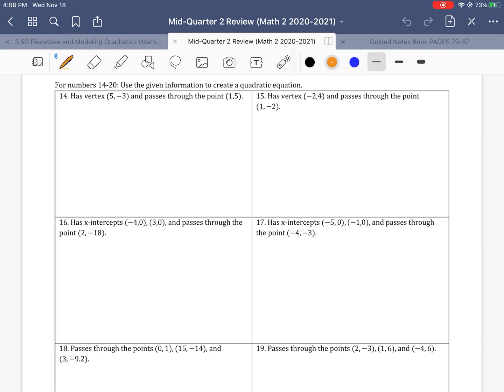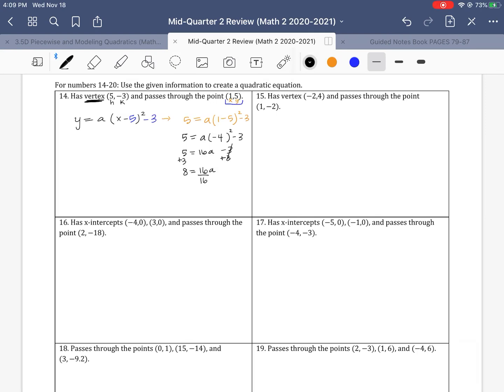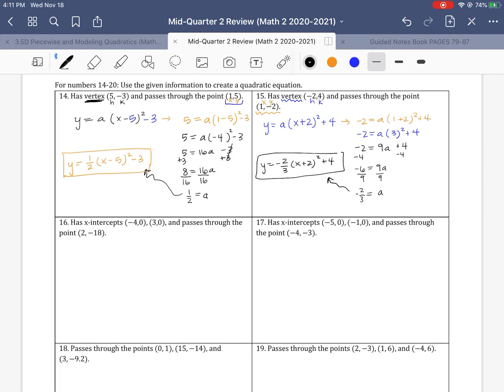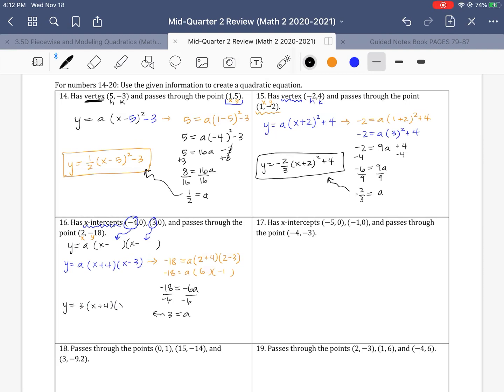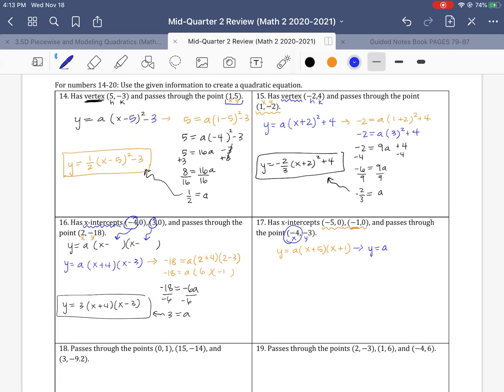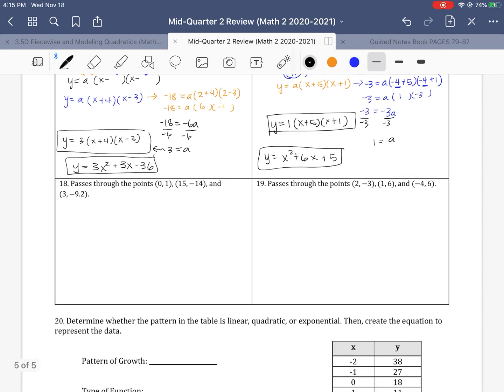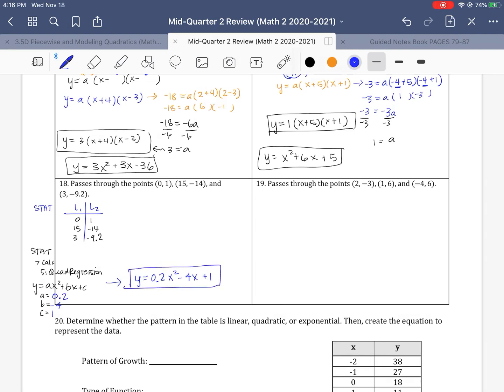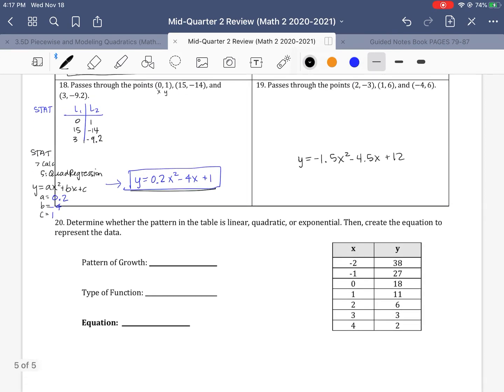Math 2 Mid-Q2 Review (PART 3 #14-20)